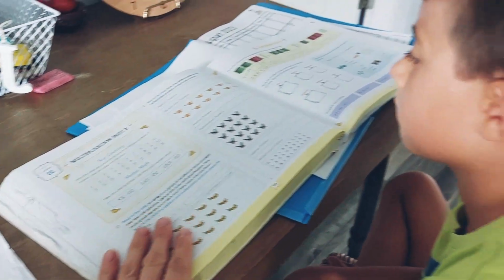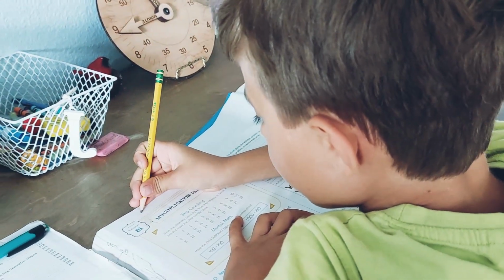Do a math lesson with us | Good and the Beautiful MATH Level 2 | real with interuptions and errors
Do a level 2 math lesson with us. We are over halfway done with the book as we started level 2 last year. This is a lesson on multiplication arrays! I left interruptions and errors during the lesson.